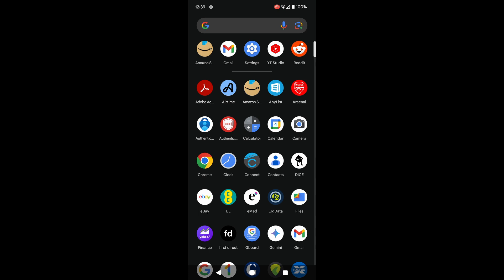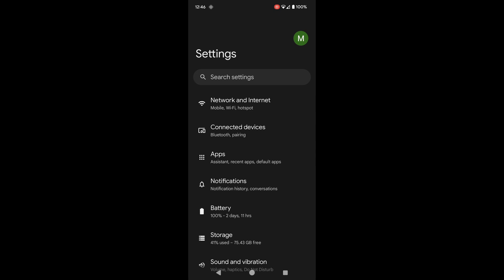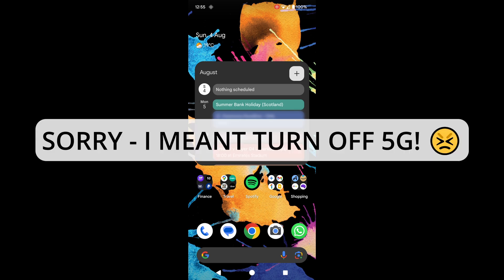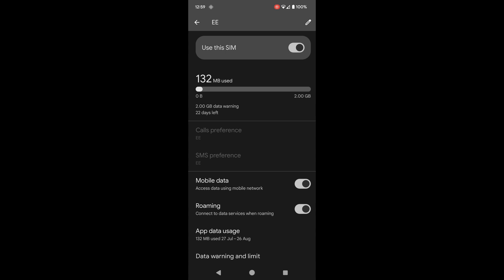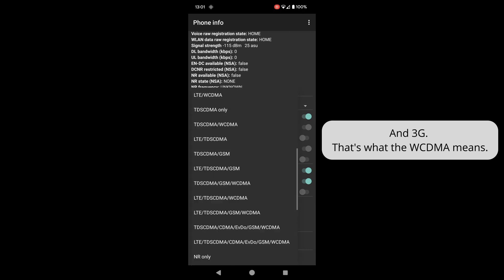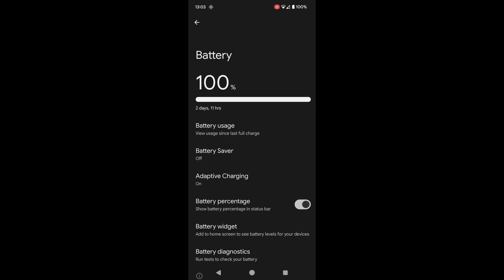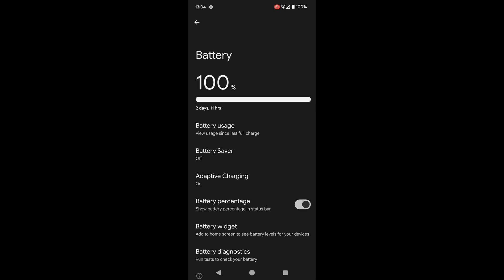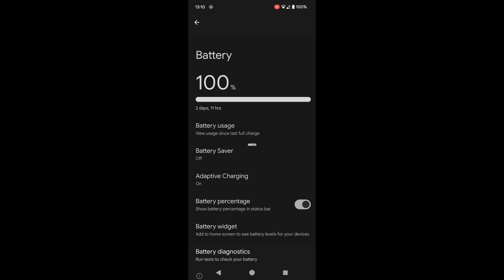How To Increase Battery Life on Google Pixel Android Phone | 2024 Update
Is your Google Pixel battery life draining fast? Want to extend your battery life with just one simple tip? In this video, I’ll show you a quick and easy way to boost your Google Pixel's battery performance. Watch now to learn how to get the most out of your device!

Dial up-code used in the video: "*#*#4636#*#*"

For info, I'm using a Google Pixel 7a on Android 14

Melvin
x

Feeling extremely generous?